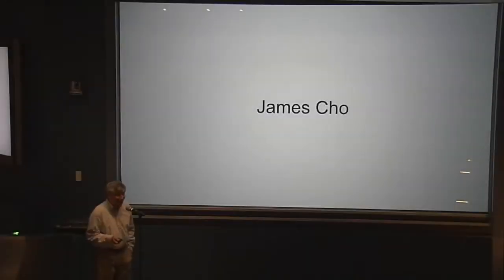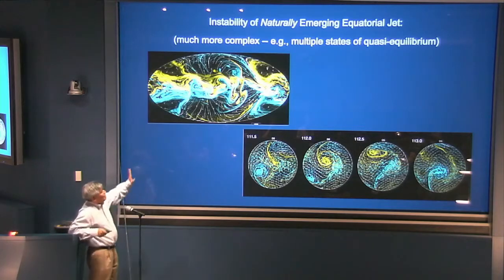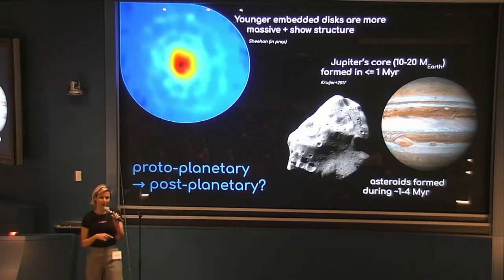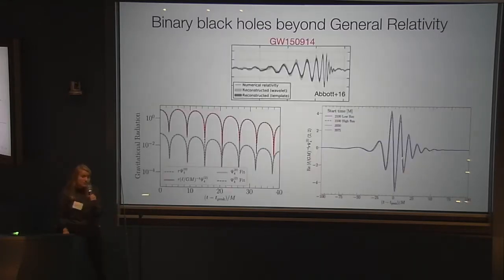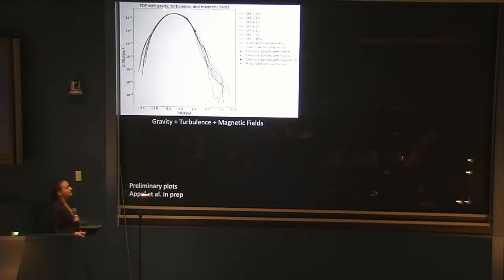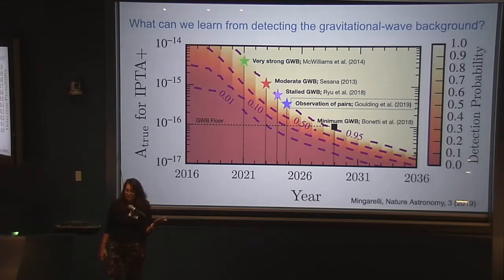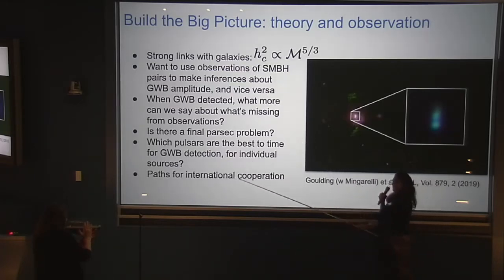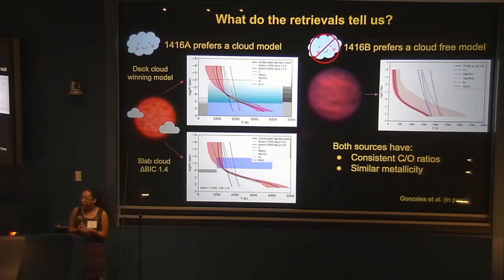Gotham Fest Session 2 - Bigger Than Smallest